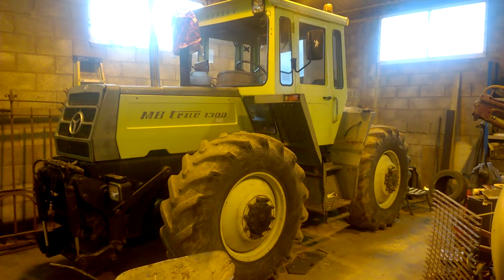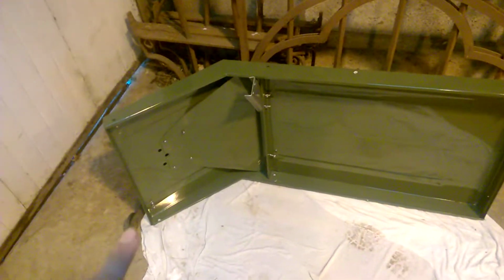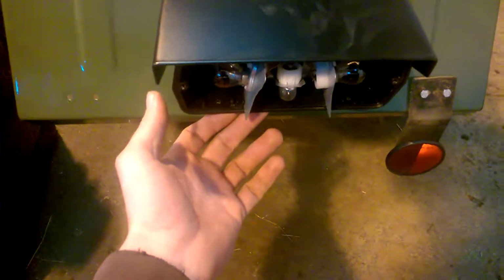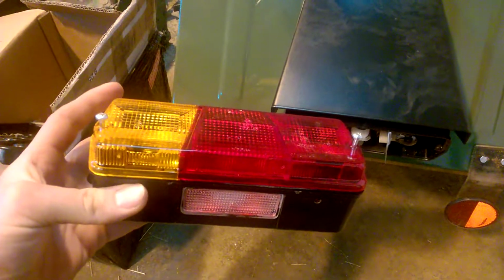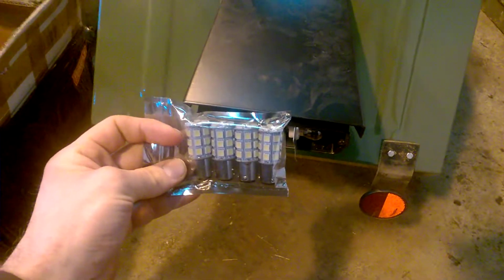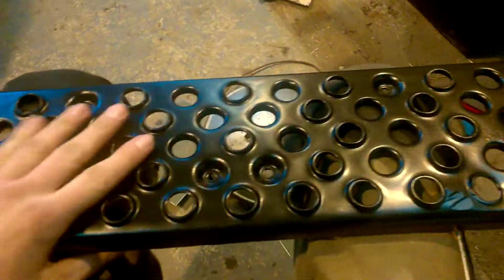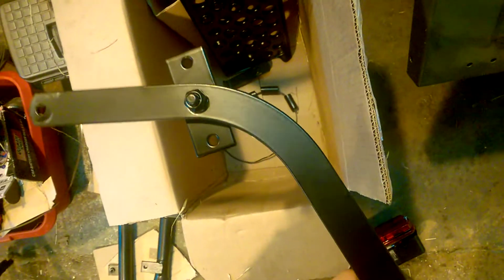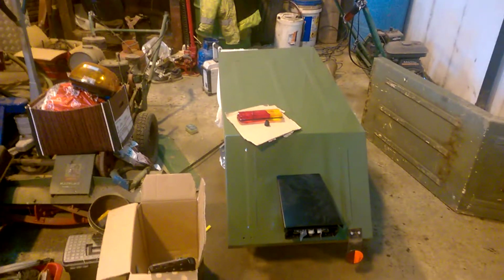Mb trac 1300 mudguards part 2... kinda!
So things have been slow to move but I thought I'd show the little bits that have been done in the last few weeks